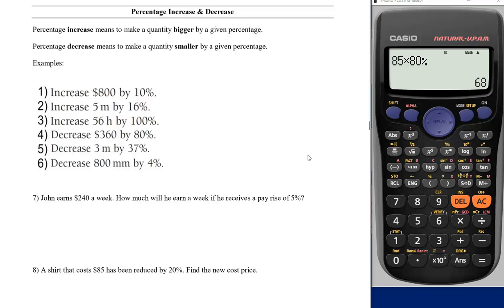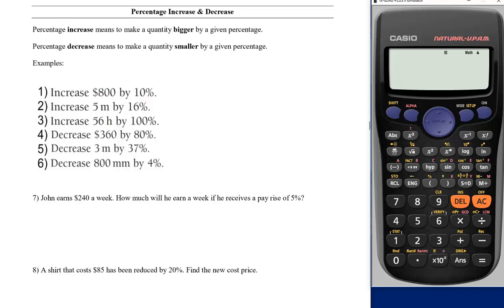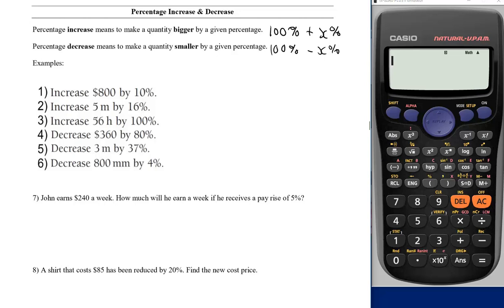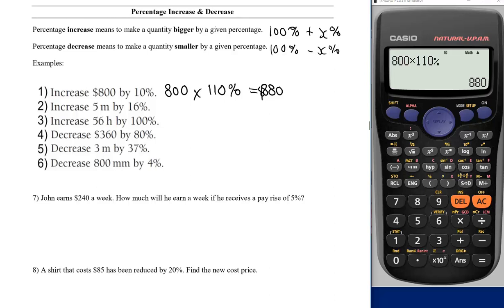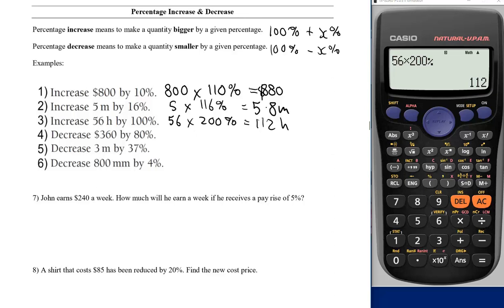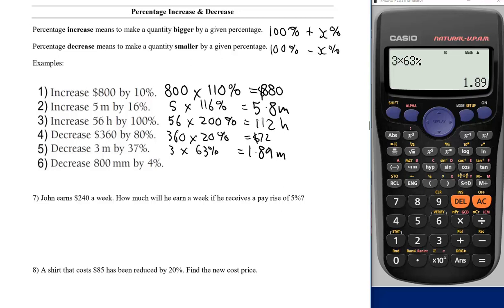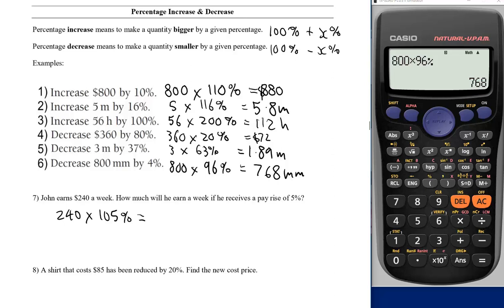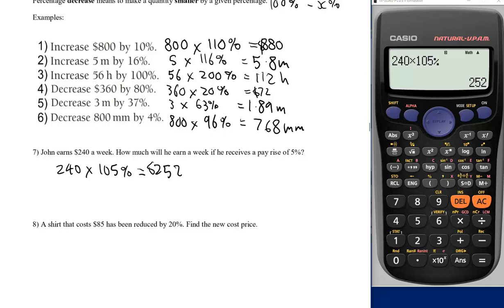percentage increase and decrease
How to calculate percentage increase and decrease, and find out how much John gets paid!